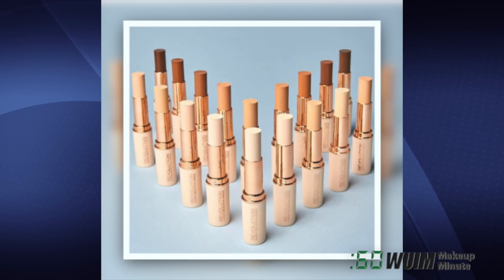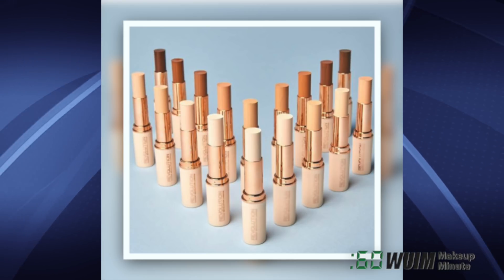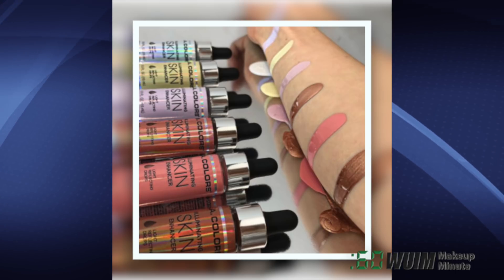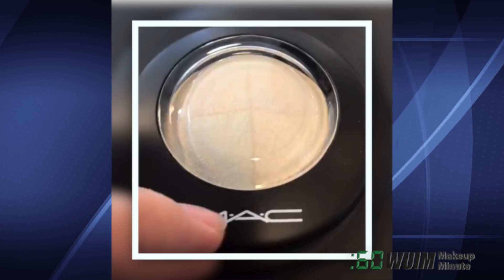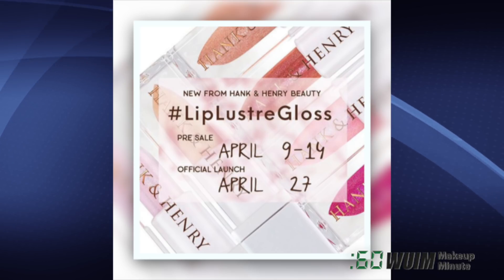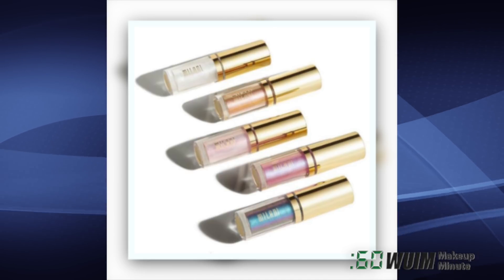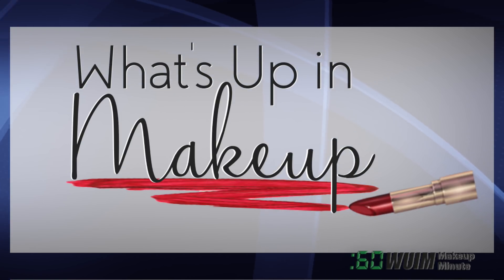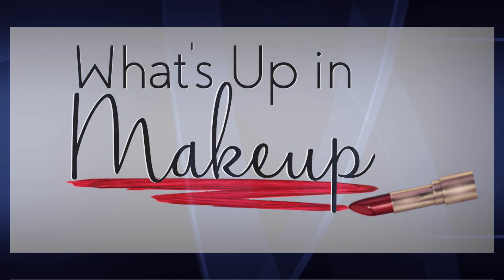LA Colors Illuminating Skin Enhancer Drops! Makeup Revolution FastBase Foundation! | Makeup Minute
Today in Makeup and Beauty News, Makeup Revolution's FastBase Foundation is now available to the USA, LA Colors introduces new Illuminating Skin Enhancer Drops, the new MAC Mineralize Pin Wheel SkinFinish Highlighter is coming soon, also coming soon Milani is releasing Hypnotic Lights Duochrome eye toppers, and we have a sneak peek of the Bite Beauty Spice Collection!

Thanks for subscribing to my channel I specialize in thorough makeup reviews (Tuesday, Thursday) that give you WAY more than the typical YouTube review including ingredient analysis, close up finger/brush swatches, and MORE! You'll also find What's Up in Makeup (Sunday) and the Makeup Minute (Monday-Friday) giving you the most UP TO DATE information about what is happening in the beauty industry, new product releases and MORE!